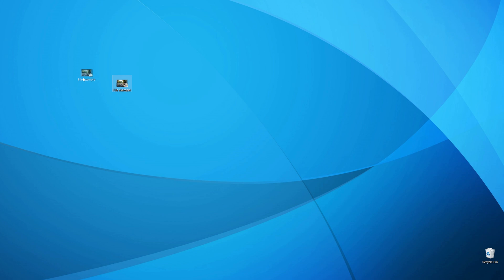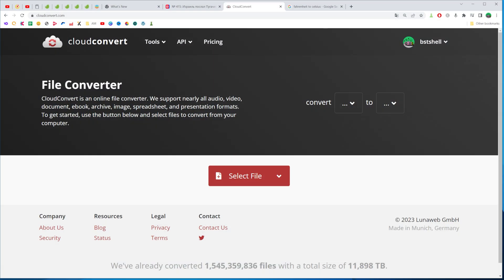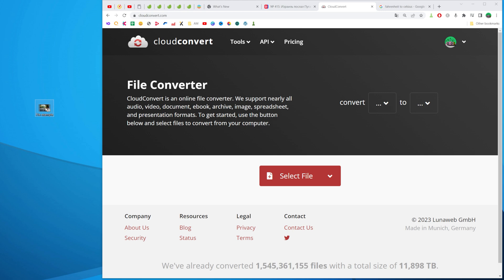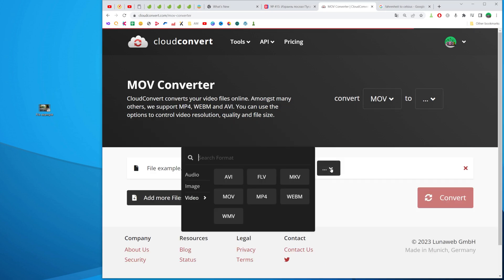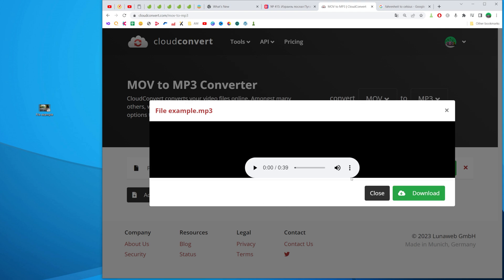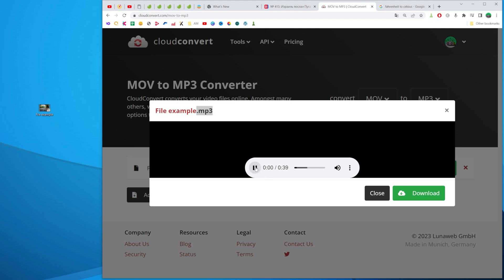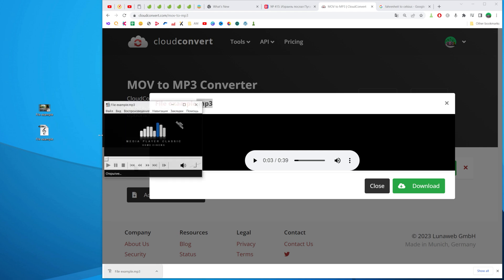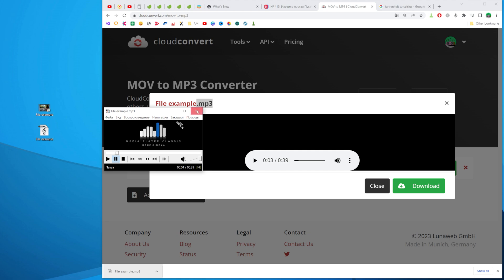How to Convert Video to Audio - Full Guide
In this video you will learn how to convert video to audio